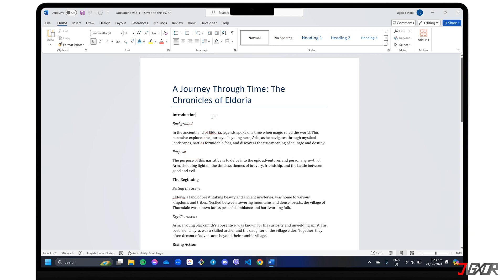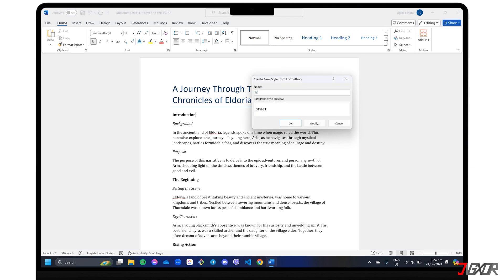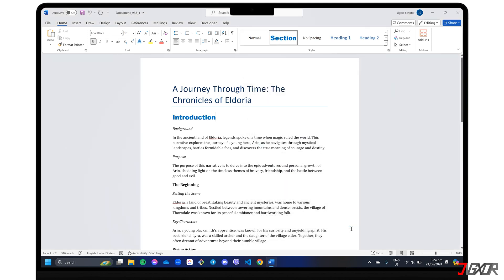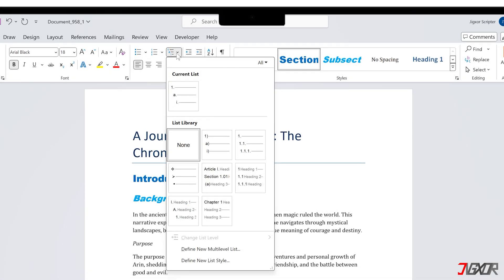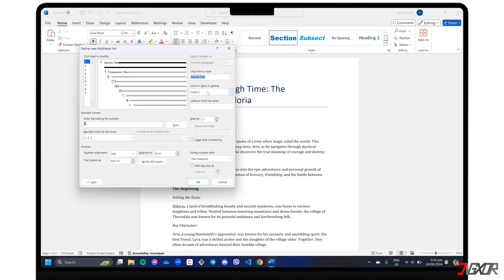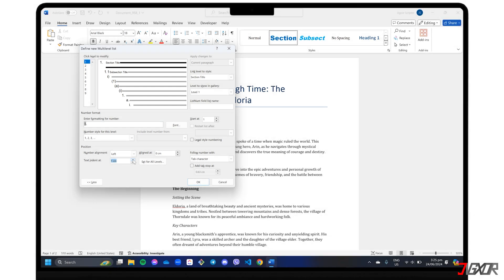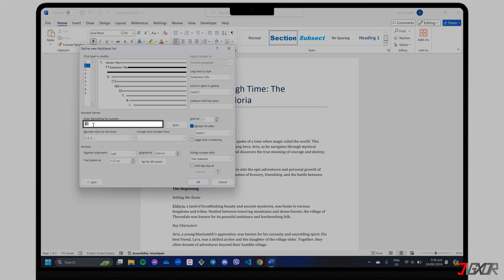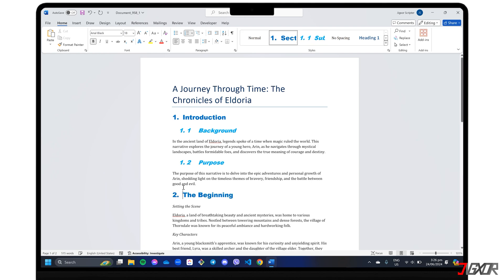How To Get Numbered Headings & Subheadings In Word! [2024]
Hey what’s up Jigxor here! Numbered headings provide a clear visual hierarchy making it easy for readers to understand the relationship between main topics and subtopics. This structured format improves readability and allows readers to quickly locate relevant information in your document. In this video I will show you how to add numbered headings and subheadings in Word. Let’s go! Yours Jigxor

Timestamps:
00:00 | Setup Headings/Subheadings
01:06 | Create Multilevel List

Video: 958